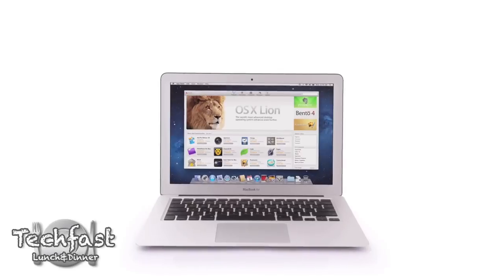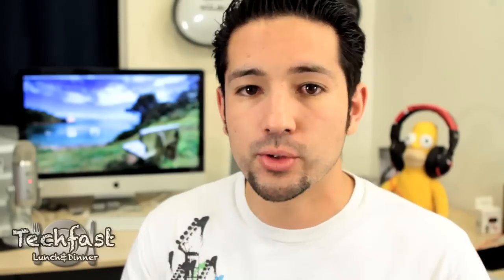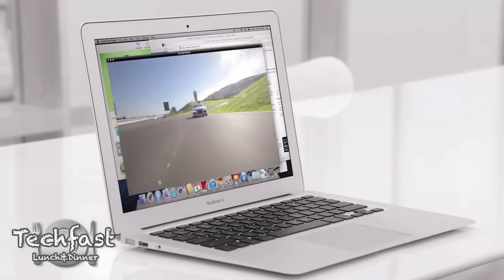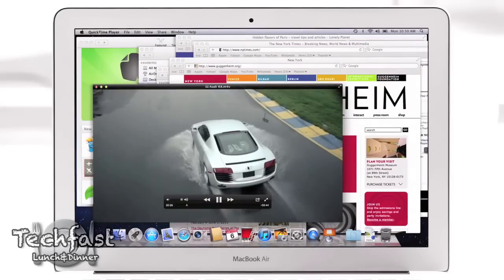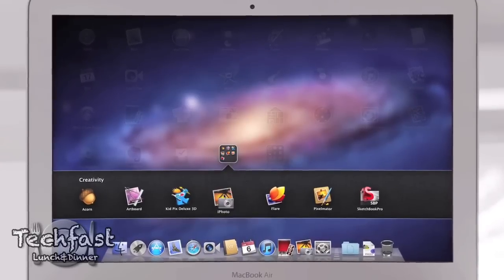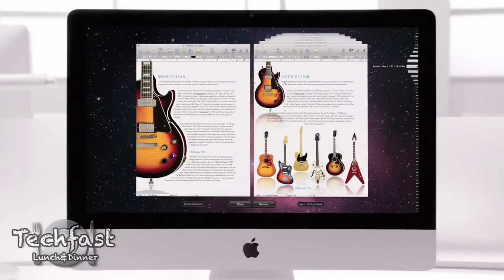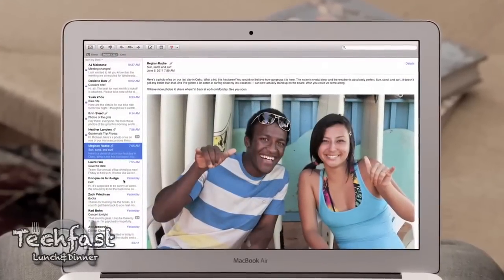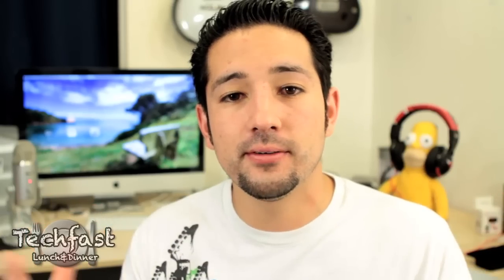OS X Lion: Top 10 Features in Under 3 Minutes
Just a quick compact rundown of Apple's new OS X Lion Operating System coming this July via the Mac App Store for $29.

Multi-touch gestures - Lion will have increased multi-touch gesture functions. The functions can be used with all Mac laptop trackpads as well as Apple's Magic Trackpad. The company put a lot of emphasis on this change, but I'm sure users will be able to assign hot keys to duplicate this functionality as well.

Full Screen Apps - Apple has built new tools into its developer kit to make it easier for developers to use full screen functionality natively for their apps. Users will be able to run multiple full screen apps and switch between them using multi-touch gestures. Apple noted that all of its core apps will have this functionality built in when Lion launches.

Mission Control -- This is basically a merger of the Expose and Spaces functions (Expose lets you manage your open windows, Spaces lets you group application windows together). A two-finger swipe lets you go back through history; three fingers changes between apps. You can drag windows out of your main view into the spaces up top to create new spaces or add to an existing space. Looks extremely cool.

Enhanced App store - "The Mac App Store has become the number 1 source for buying PC software," Phil Schiller said.

Launchpad - Looks kind of like a Springboard for OS X. So, if you're a fan of navigating between apps via iPhone or iPad, then you'll probably love this new addition.

Resume - "Now when you launch an app in Lion, it remembers what you were doing and where you were."

Auto Save - It can save your work for you. Super useful when working in pages.

Versions - Again, useful when working on a document. The name of the doc is actually a menu, which users can use to choose between versions of the document.

Airdrop - A peer-to-peer file sharing utility that uses p2p Wi-Fi, no setup required. It makes users confirm on both ends and all data is encrypted.

New Mail app - (About time.) It includes search tokens and conversation view. No labels though.